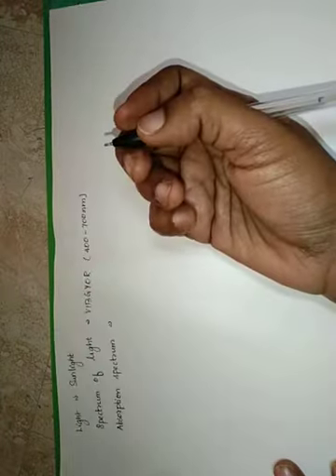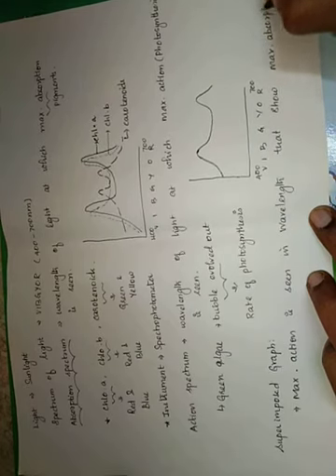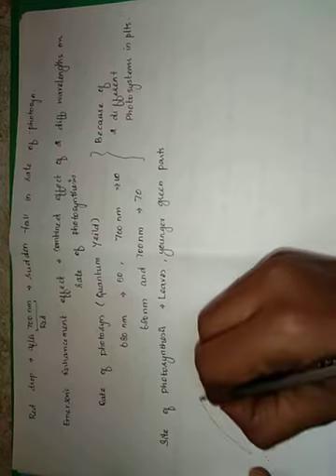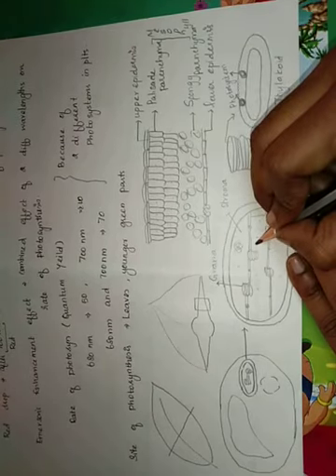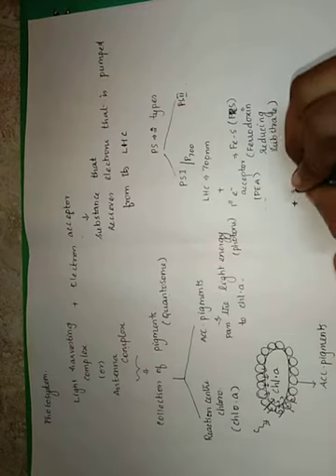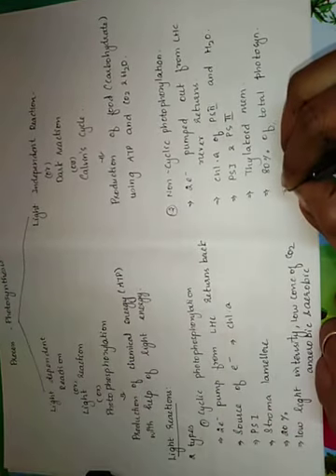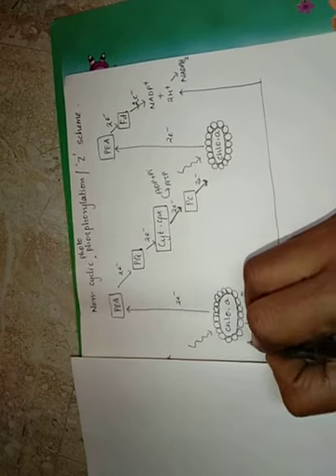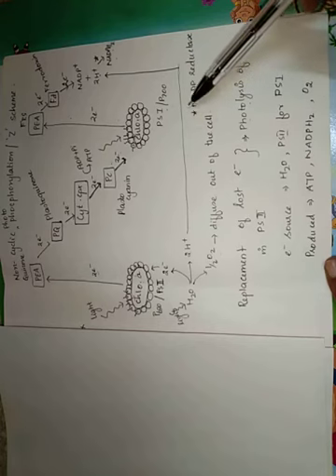CLASS XI BIOLOGY Toppers academy crash course 2020 biology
PHOTOSYNTHESIS PART I